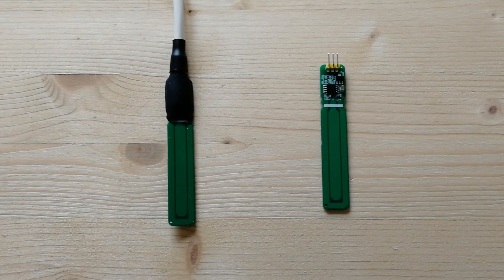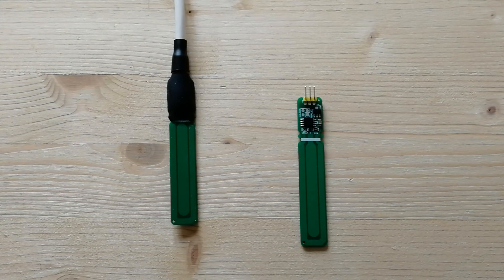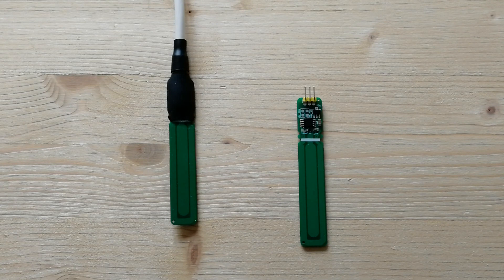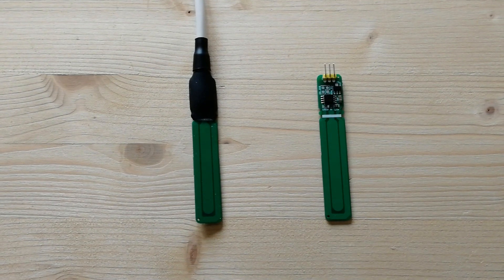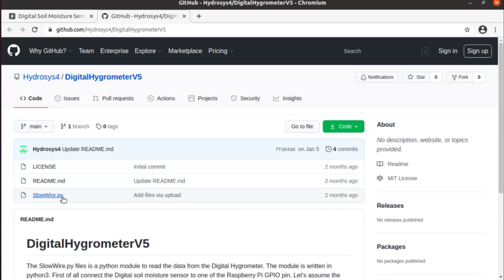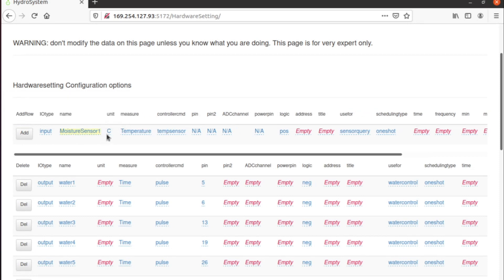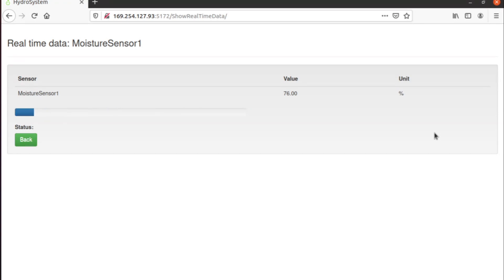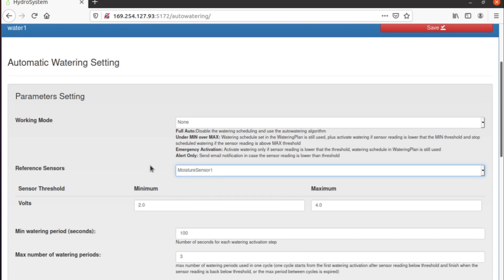Digital Soil Moisture Sensor for the Raspberry PI - Why this is different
In this video I describe the latest iteration of the implementation of my Moisture Sensor. This sensor uses a specific protocol to communicate with the Raspberry, this allow quite long cable length.